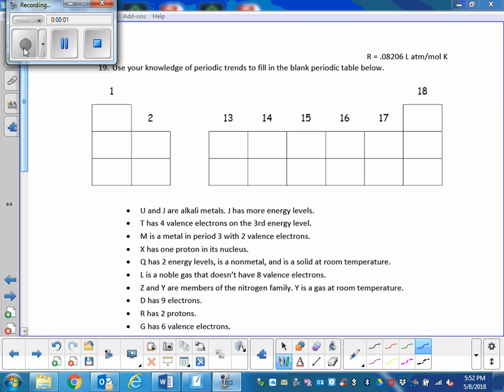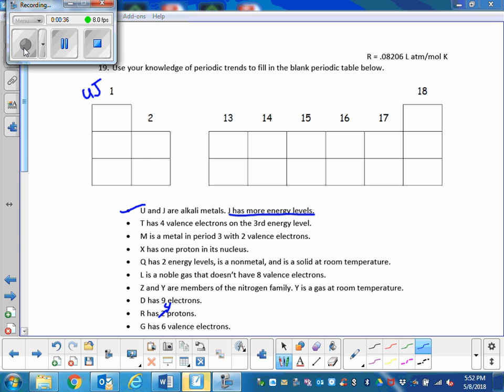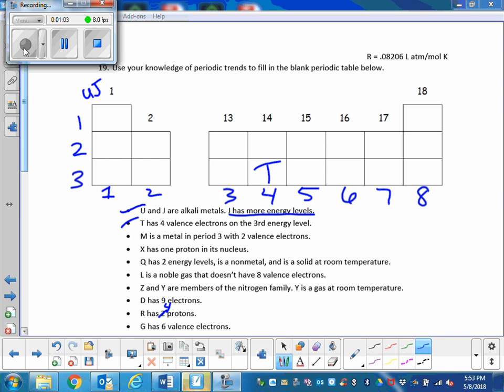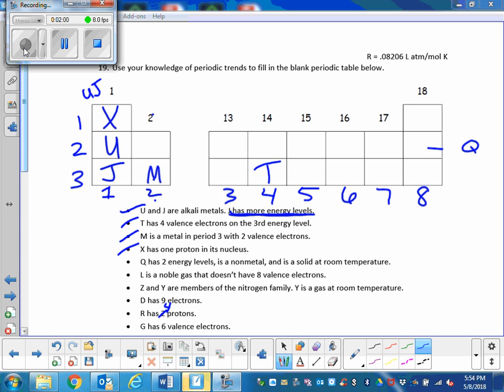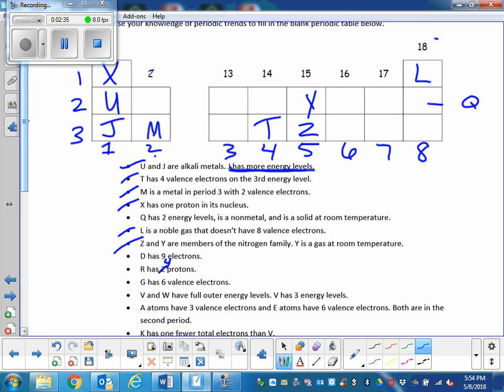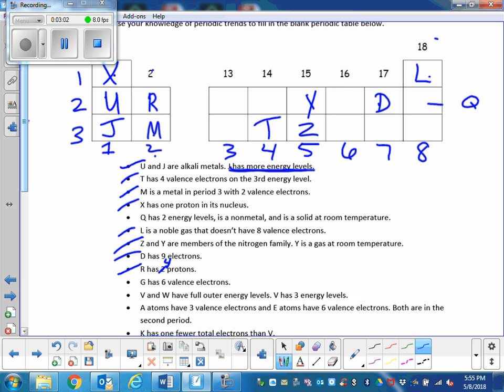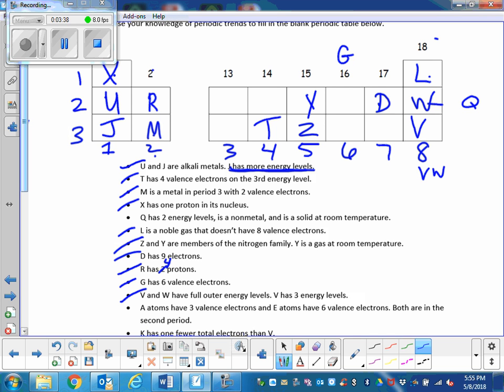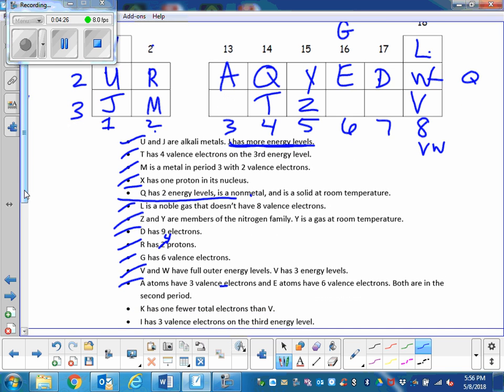Page 4 practice test unit 7